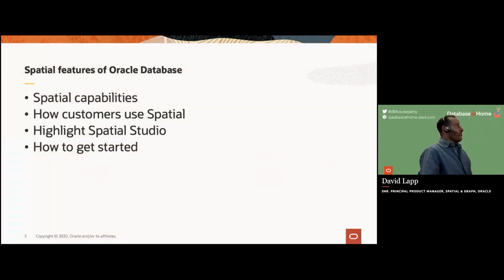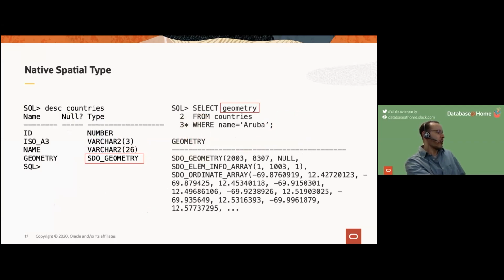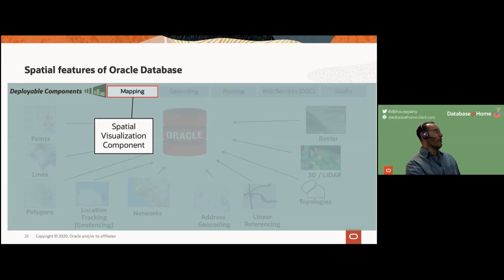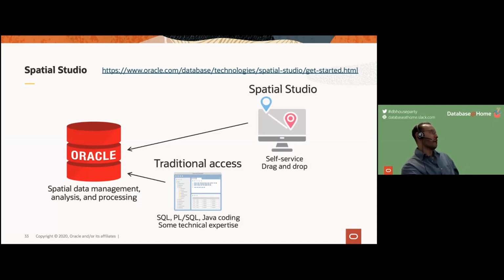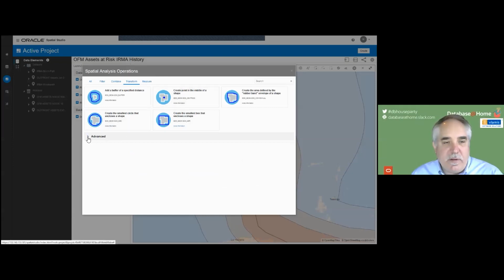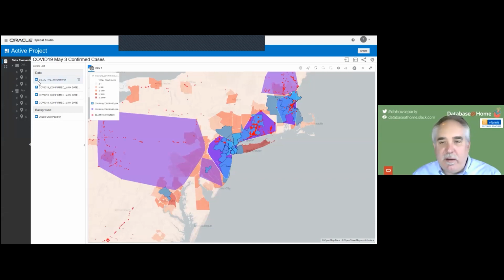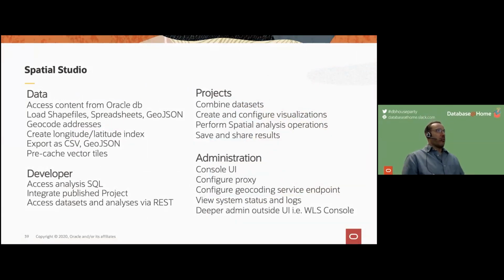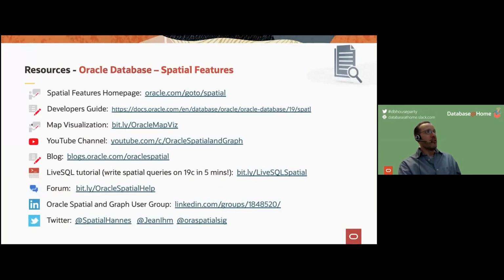Spatial Technologies - @Home and Everywhere Else on the Map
Location is ubiquitous in modern applications. With spatial features - now included for free with all editions of Oracle Database – you can manage and analyze any data with a location element, and create maps to visualize and interact with your data. Learn about capabilities such as native spatial data types and APIs, support for JSON, Oracle REST Data Services, Spatial Studio for self service spatial analysis and mapping, developer toolkits to build mapping applications, and more. David Lapp and Tim Vlamis (Oracle ACE) will share an overview of these rich capabilities, and show some cool examples of maps in action.